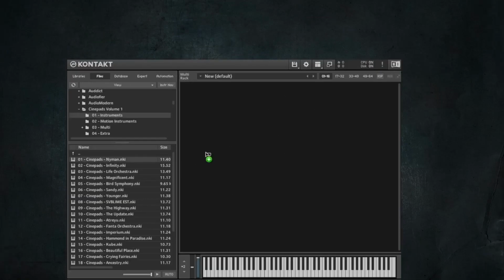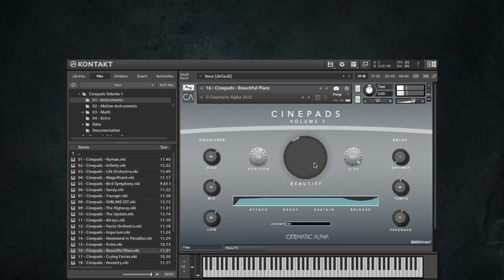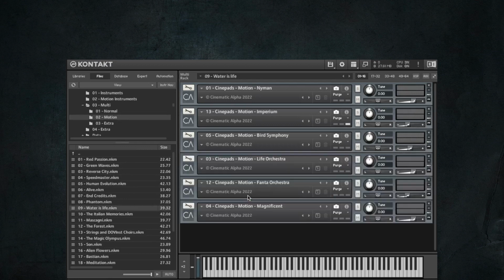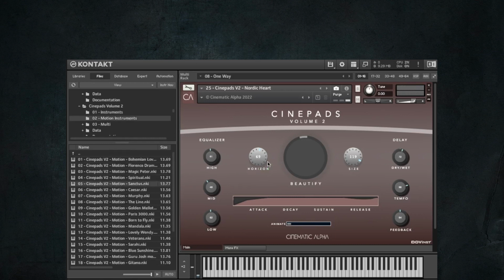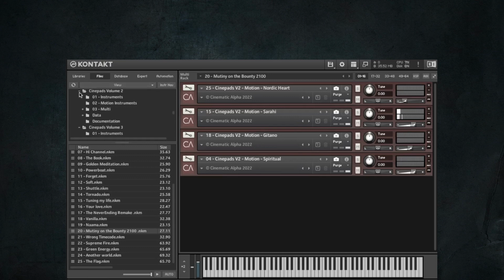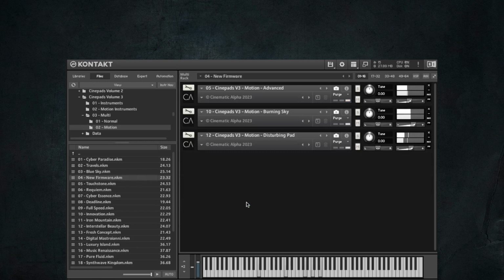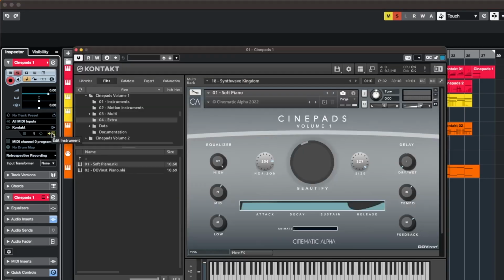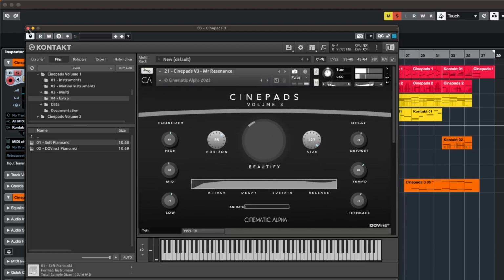The Sampleist - Cinepads Volumes 1+2+3 by Cinematic Alpha - Overview - Composing With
Cinematic Alpha have completed their trilogy of gorgeous sounding pads, perfect for all manner of cinematic scoring.  With three volumes of pure emotion, these lightweight yet enigmatic pads are perfect for your next cinematic masterpiece.  As we welcome Adrian Earnshaw to The Sampleist, join us for an exploration of the libraries and a contextual demo.

Please note, all libraries are on sale until the end of March 2023.

0:00 Intro
1:38 Cinepads 1
10:28 Cinepads 2
16:52 Cinepads 3
21:45 DAWcast
23:25 Composing experience
28:33 Thoughts and sign off

Facts:

Beautiful and evocative cinematic pads
Please check website for information on individual libraries.
Requires full version of Kontakt

Currently, all libraries are on sale until the end of March.